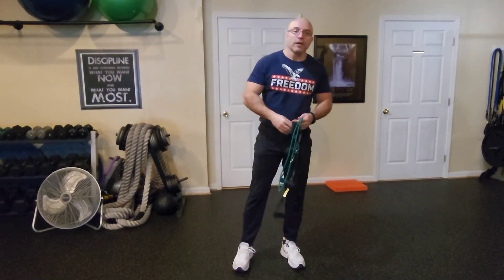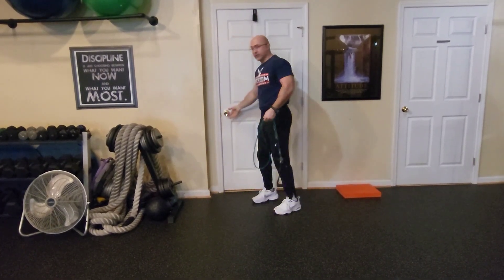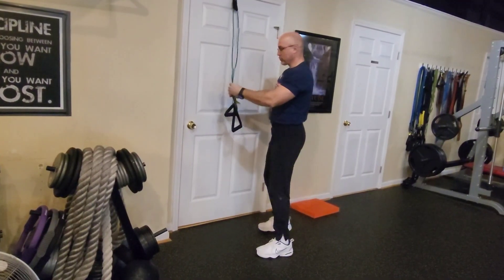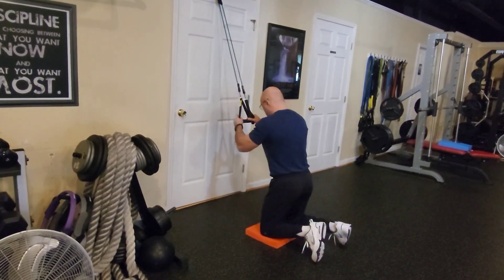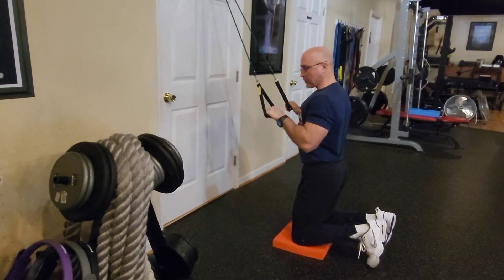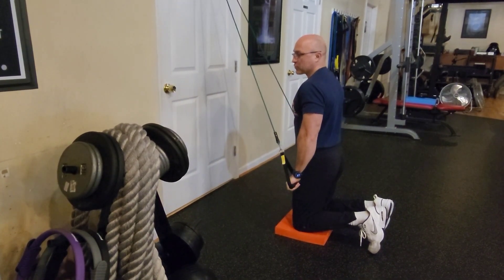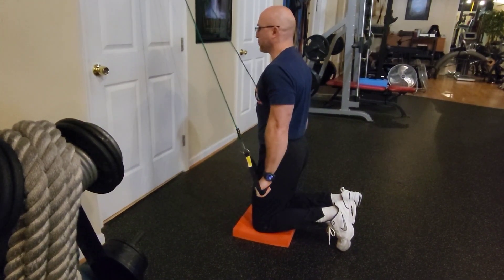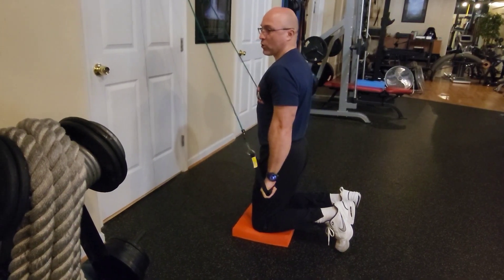Triceps extensions with rubber band.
Always consult with your physician before doing any exercise and/or start an exercise program. Warm up really well at least 10 - 15 minutes before doing any resistance exercise.